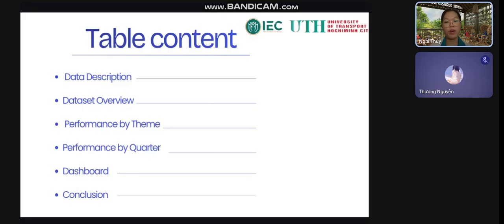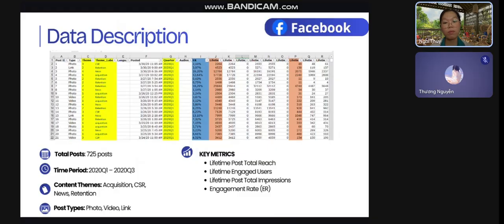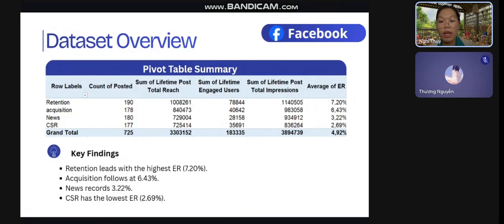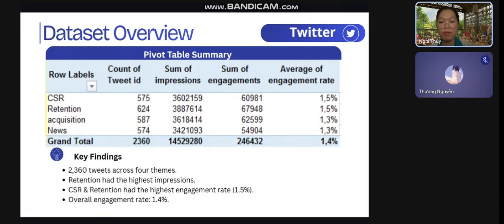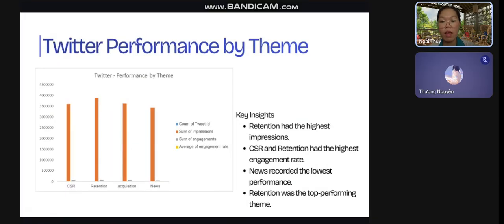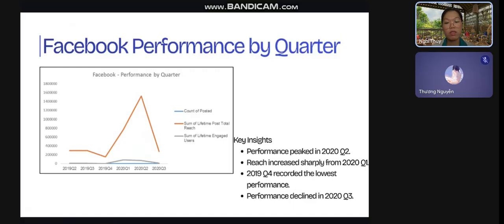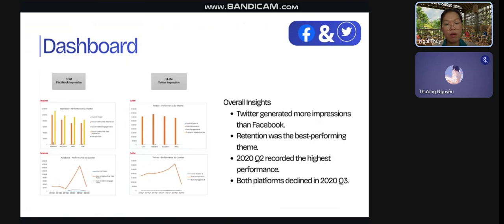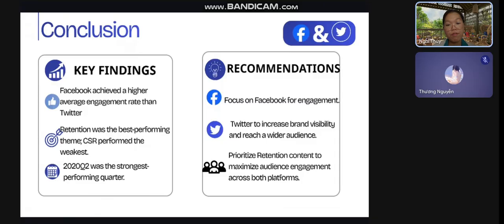Report Dashboard - Data Analytics Nguyễn Trần Thúy Nghi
Nguyễn Trần Thúy Nghi - 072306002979